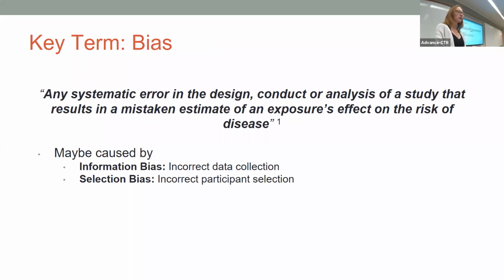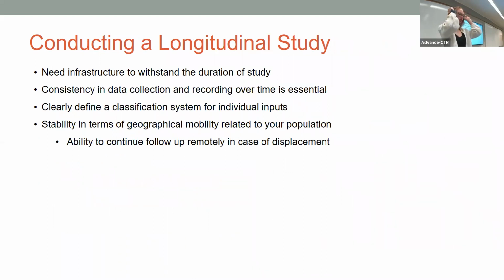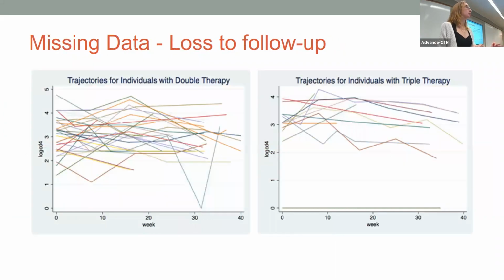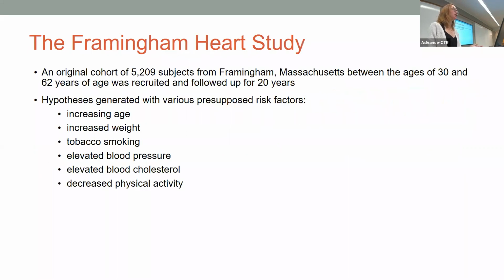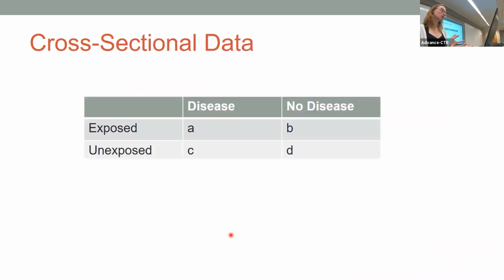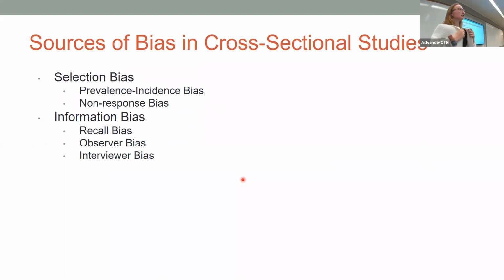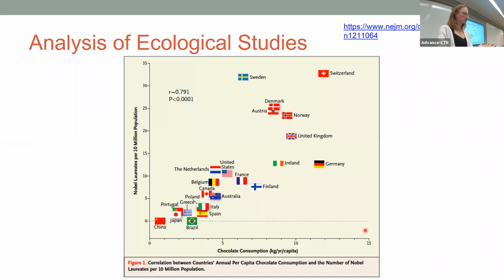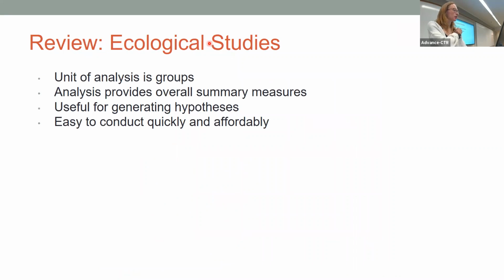Biostatistics Core Seminar: "Longitudinal Study Design; Ecological and Cross-Sectional Studies"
Presented by the Research Design, Epidemiology, and Biostatistics Core of Advance-CTR, this bi-monthly Seminar Series offers instruction on data analysis (first Tuesday of each month), and study design (last Thursday of each month). The Seminars are available to attend in-person, or remotely via Zoom, and are always made available after the fact as a recording.

Seminar Description:

Advantages and disadvantages of longitudinal studies, types of analyses used in longitudinal studies, sources of potential bias; advantages and disadvantages of cross-sectional studies, types of analyses used in cross-sectional studies, sources of potential bias in cross-sectional studies, same elements for ecological stud